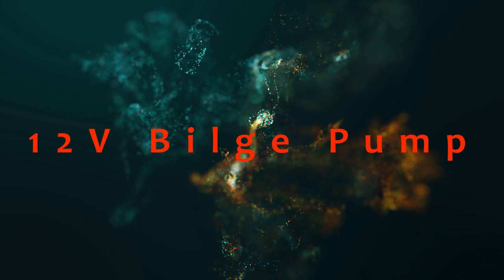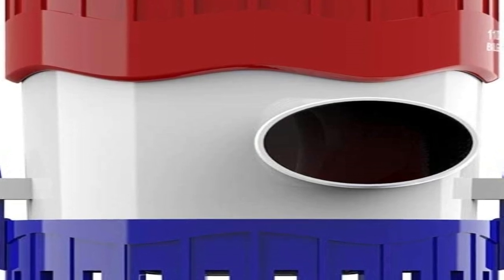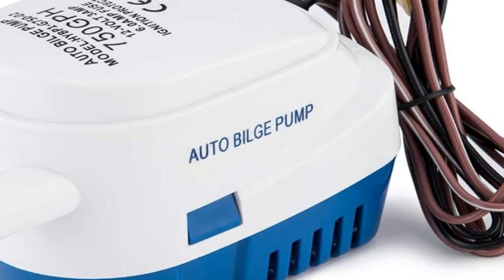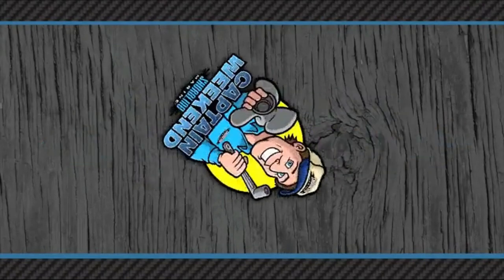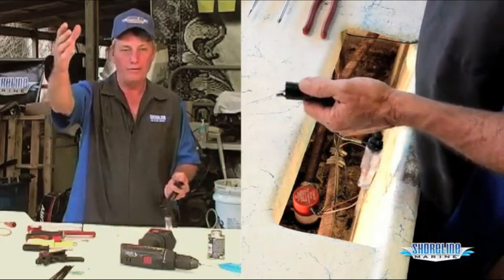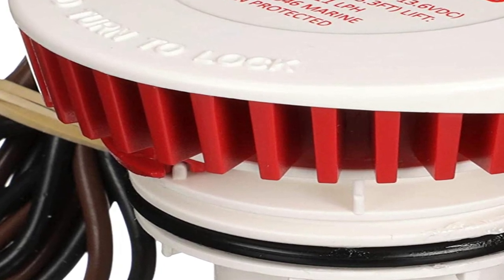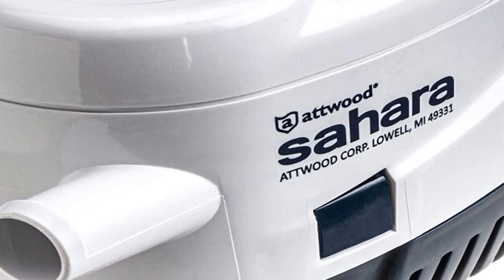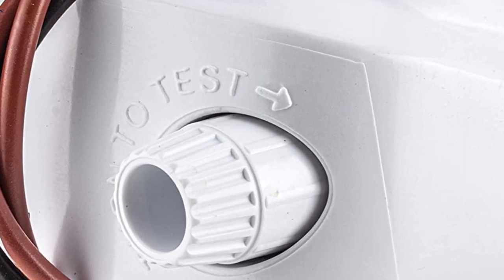Best Bilge pumps 2023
Best Bilge Pump
No 1 attwood 4505-7 Sahara S500 Automatic Bilge Pump =
No 2 Attwood Tsunami Bilge Pump Replacement Motor Cartridge =
No 3 Shoreline Marine Bilge Pump =
No 4 Dontmiss Automatic Submersible small Boat Bilge Pump =
No 5 12V Bilge Pump 1100GPH New Electric Water Pump =